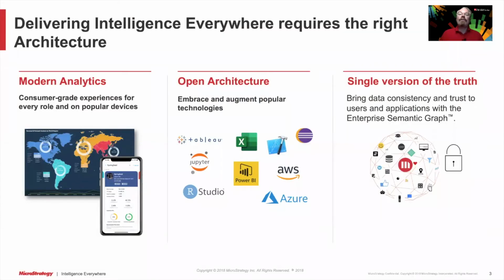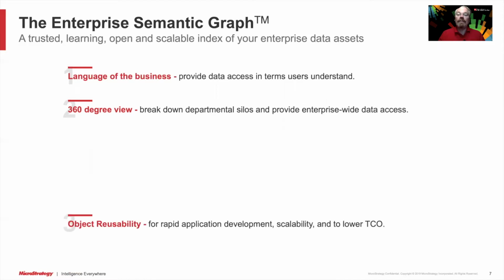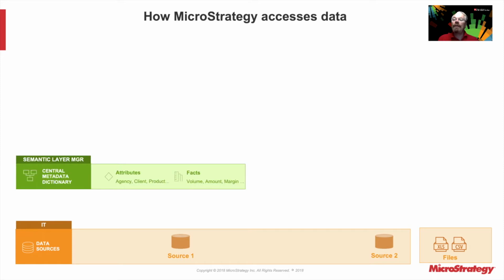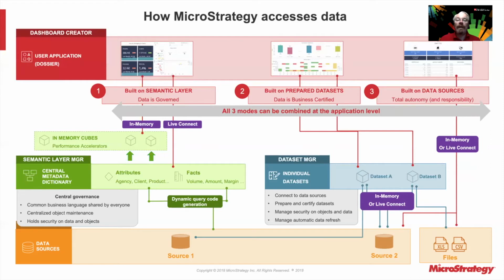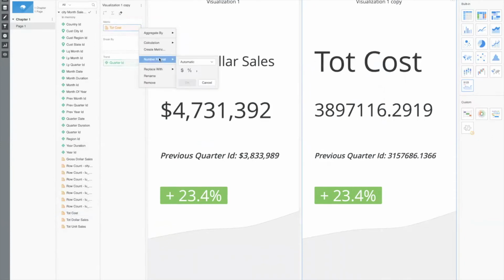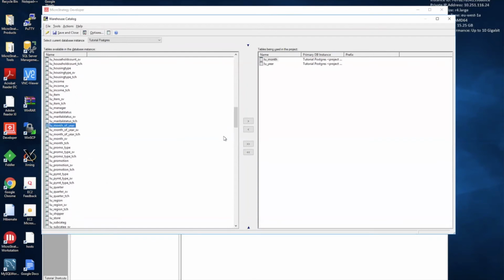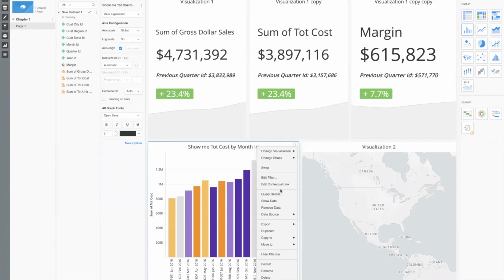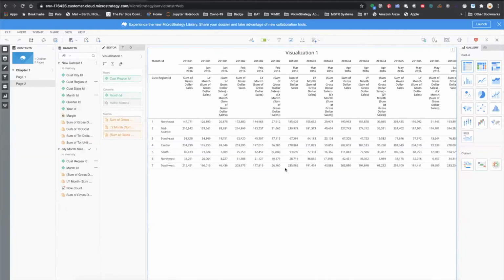The Power of the MicroStrategy Semantic Graph